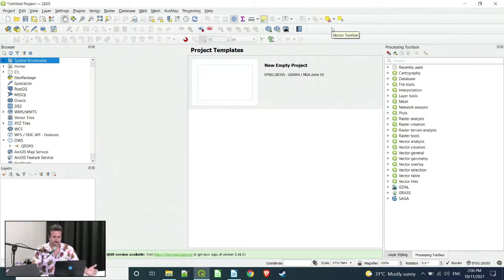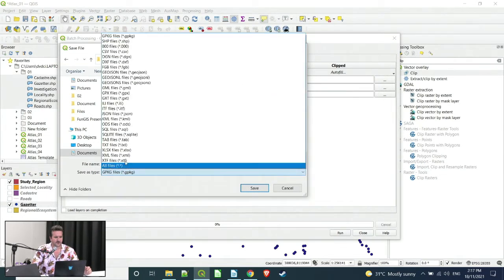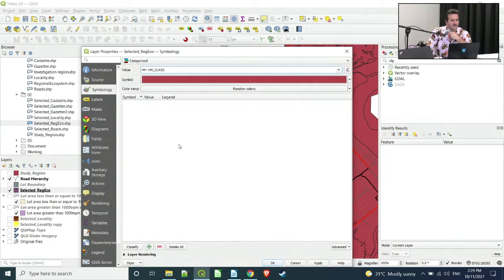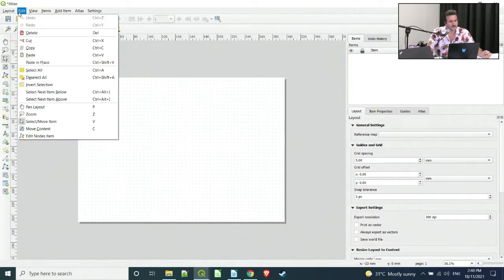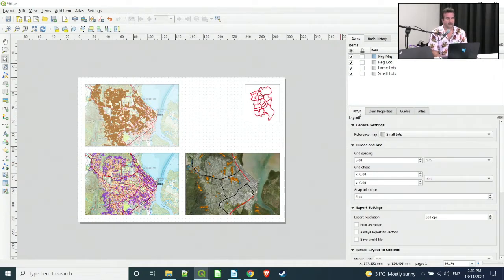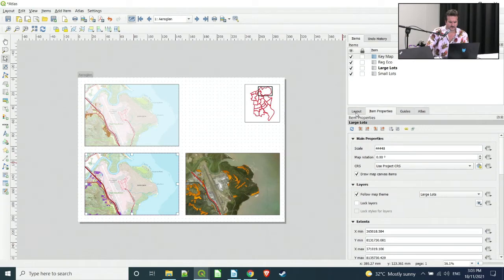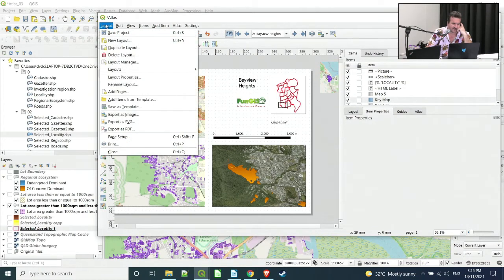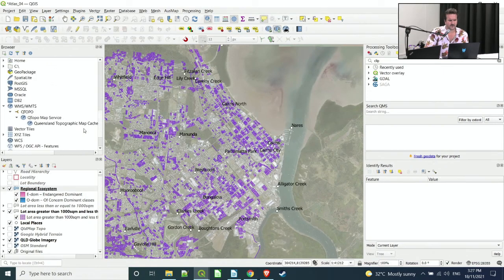Developing a QGIS Atlas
On the tools workshop with David Cini. Presenting at Day 1 of the Far North GIS Users Group (FunGIS) 30th anniversary annual conference.